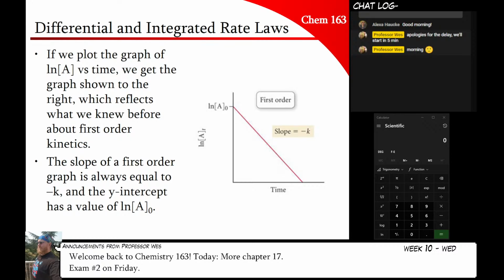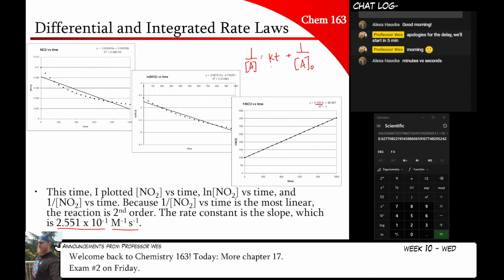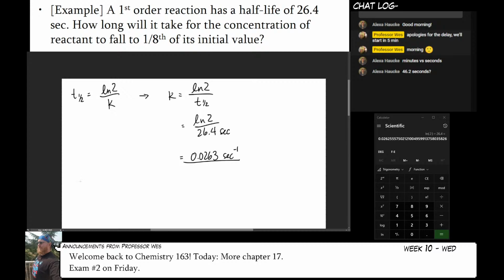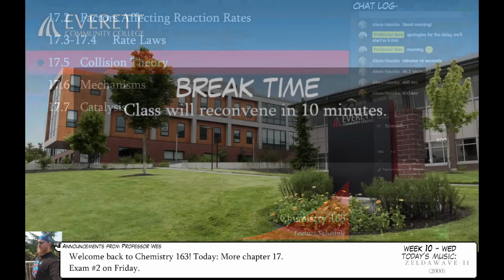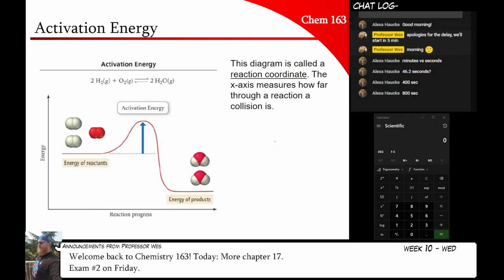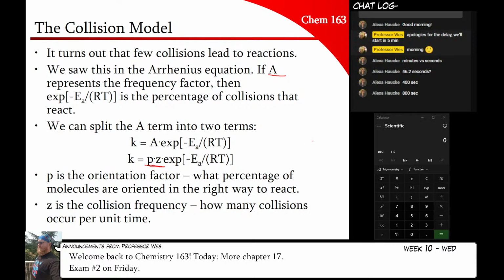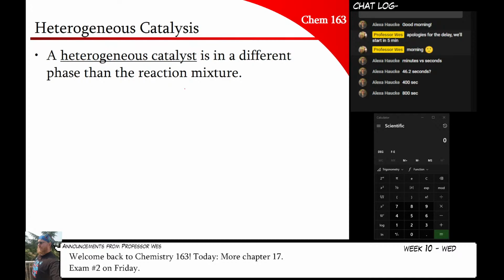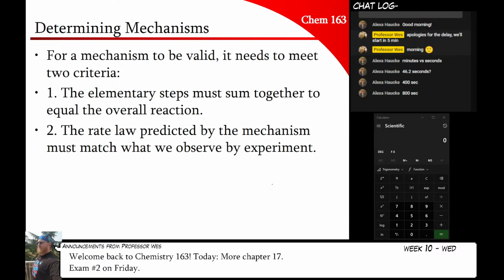Chem 163 S2022 - Week 10 / Wed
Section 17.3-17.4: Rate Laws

Sections 17.5 (Collision Theory), 17.7 (Catalysis), and 17.6 (Mechanisms) were discussed very briefly. There won't be questions about these topics on Exam #2, as we have covered enough content for me to test you on elsewhere.